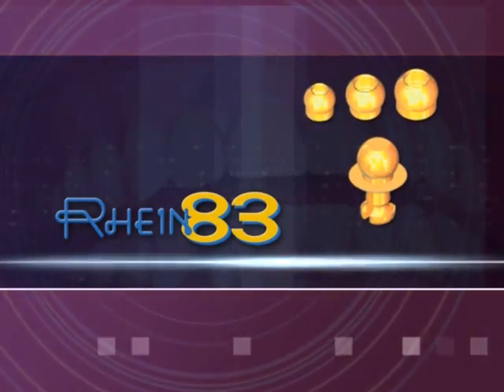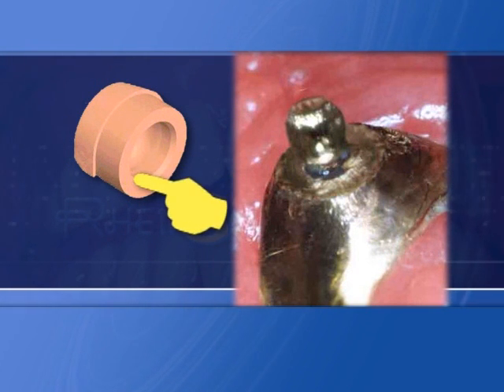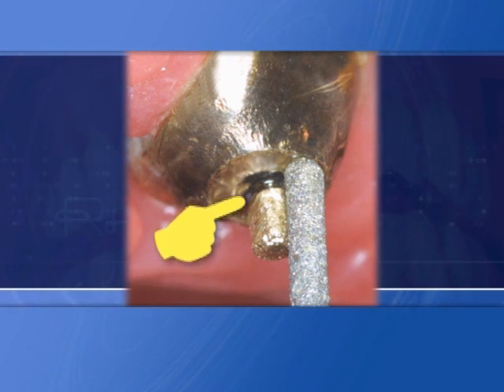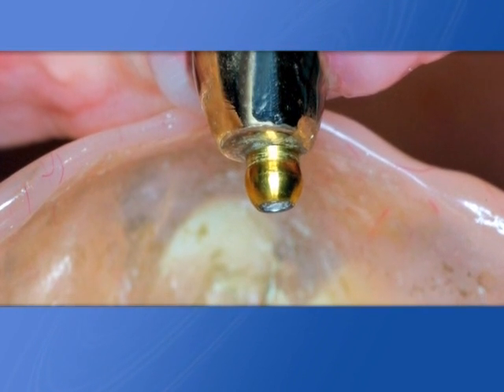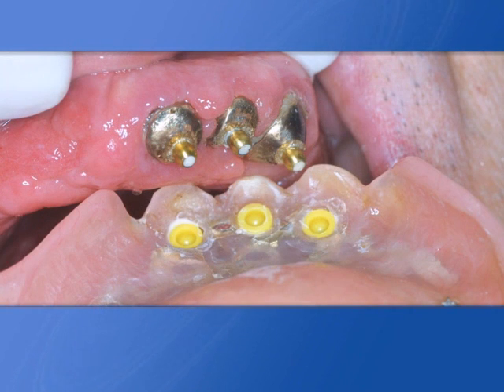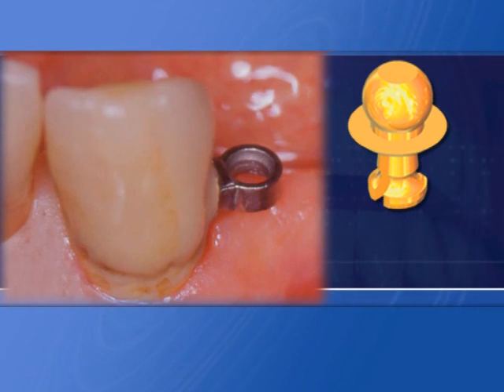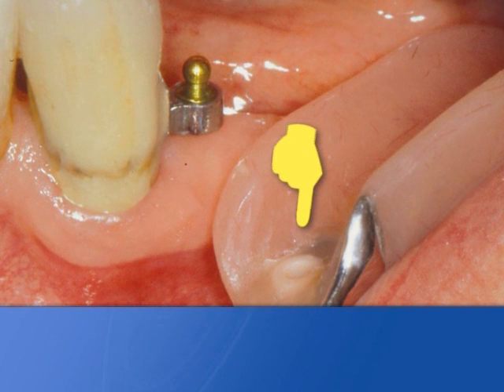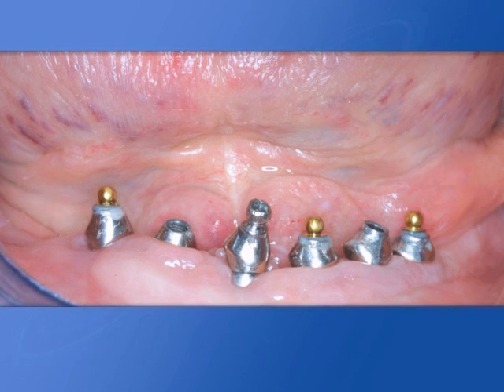Rhein83 Reconstructive Spheres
Dental attachments, like most other mechanisms, are subject to wear and tear. Rhein83 USA produces spheres for restoring worn ball attachments which restore and stabalize the prosthesis in a single appointment. Reconstructive spheres are bonded over the worn ball restoring the attachment to it's orignal size.

Rhein83 USA offers two types of reconstructive spheres; A solid sphere and a concave sphere. Both types are titanium nitrate coated with a Vickers hardness of over 1600. The concave reconstructive sphere is available in 1.8 mm, 2.2 mm and 2.5 mm ball diameter and the solid reconstructive sphere is available with a 1.8 mm ball diametter. The concave sphere is used for restoring worn ball attachments and the solid sphere is used for restoring ERA and CEKA type attachments.